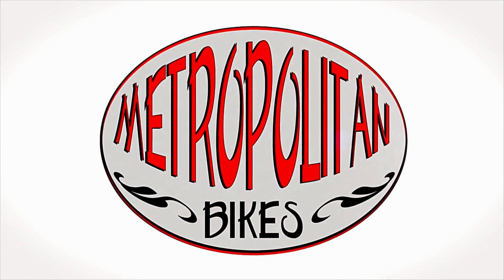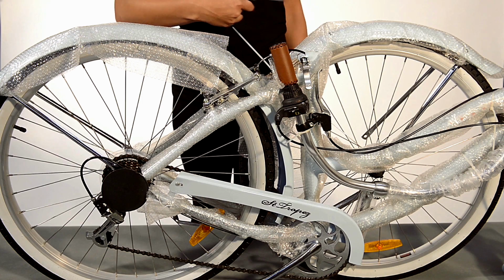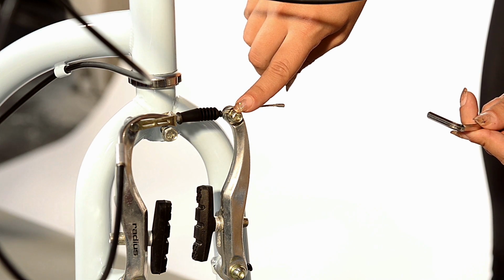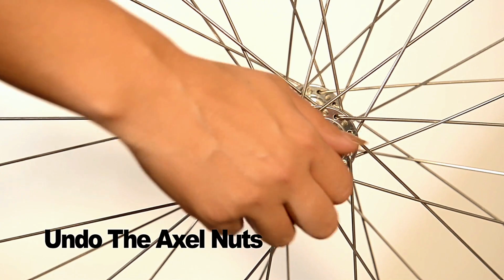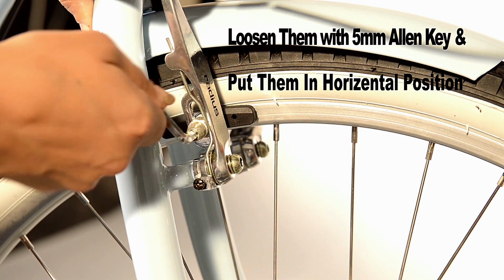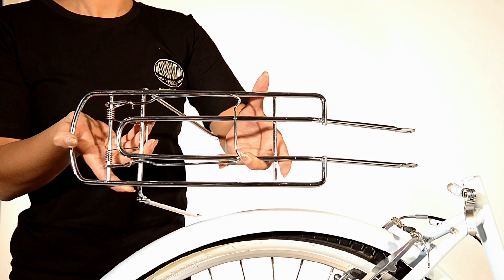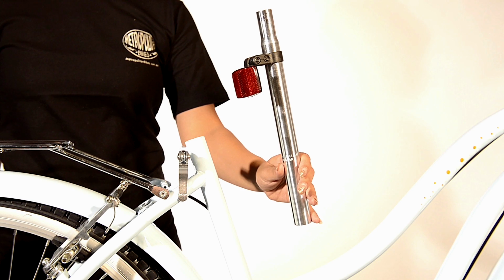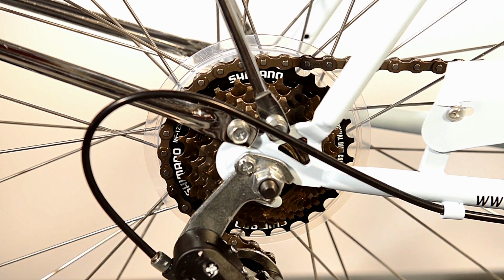color grad edit